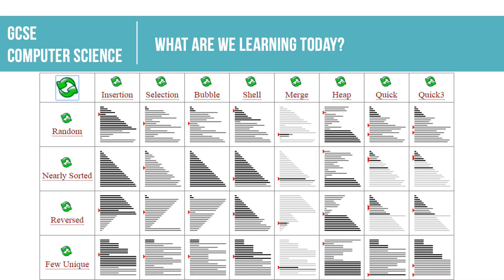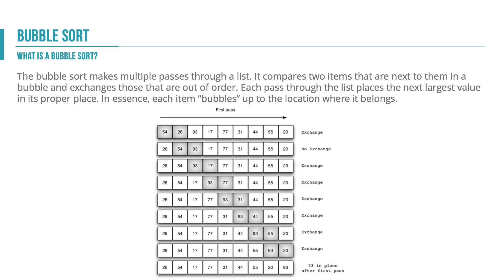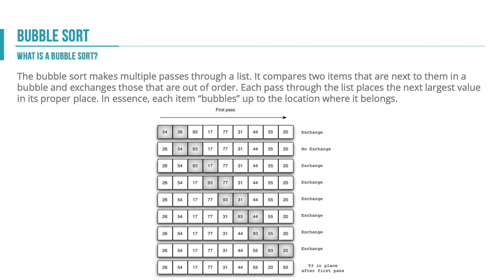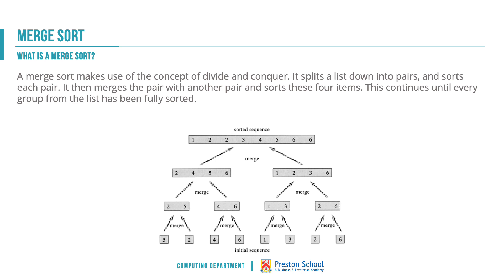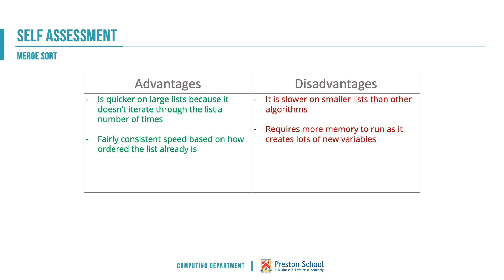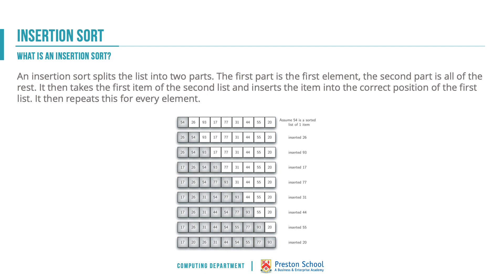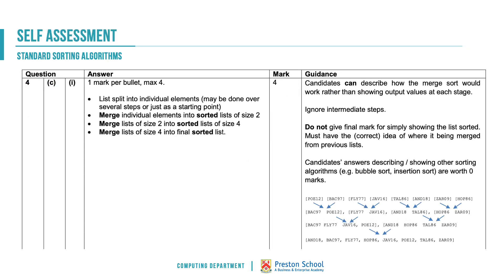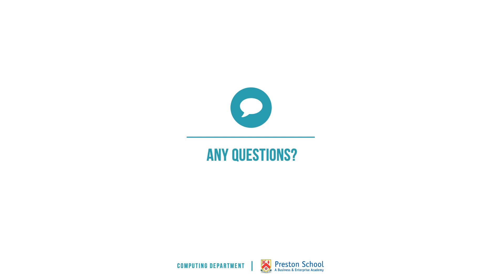Standard Sorting Algorithms - Unit 2 Algorithms & Programming - OCR GCSE Computer Science (J277)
Lesson: Standard Sorting Algorithms
Topic: Topic 1 - Algorithms
Unit: Unit 2 - Algorithms & Programming
Qualification: OCR Computer Science GCSE J277